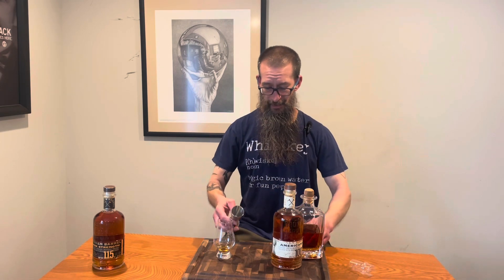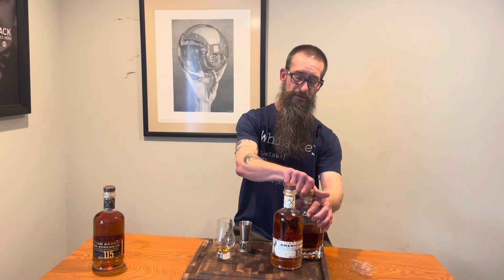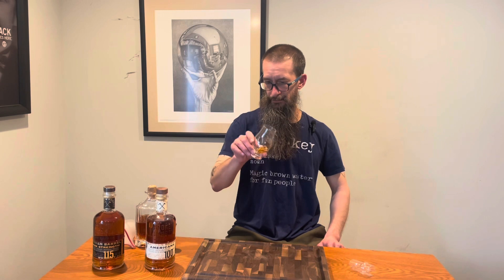Broken Barrel Americana my Friends